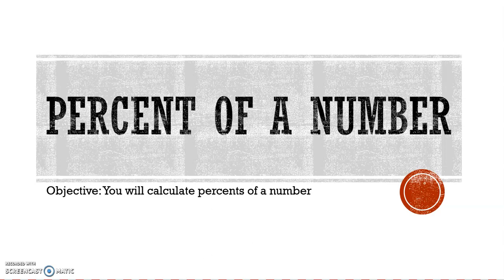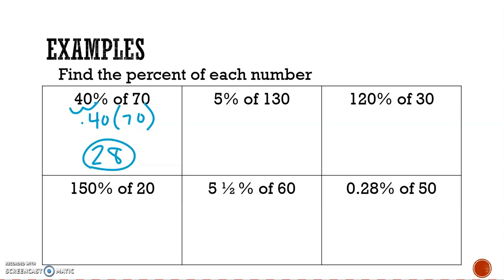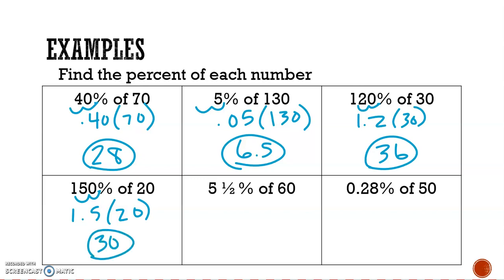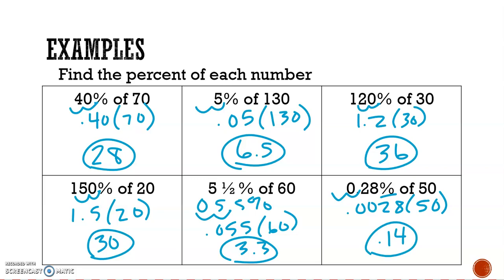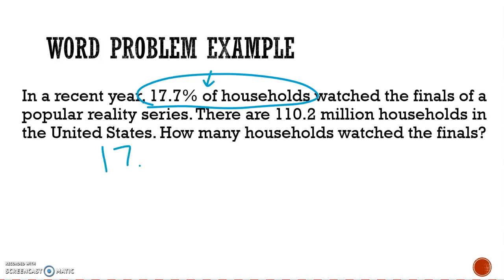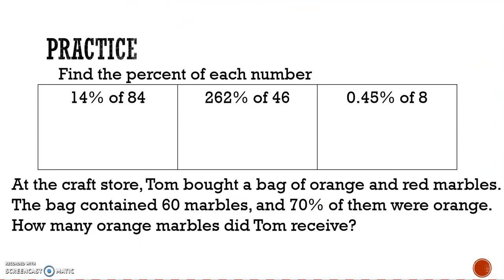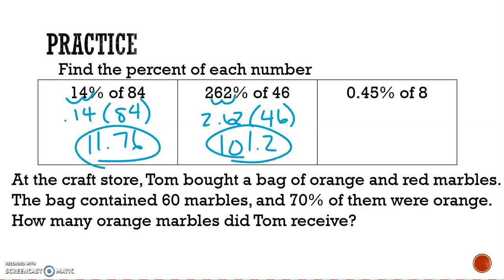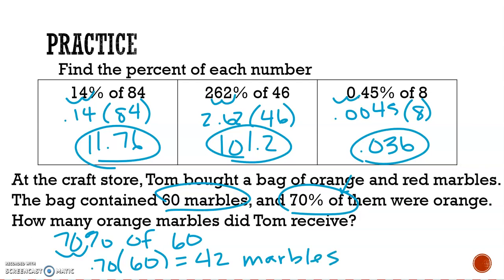Percent of a Number